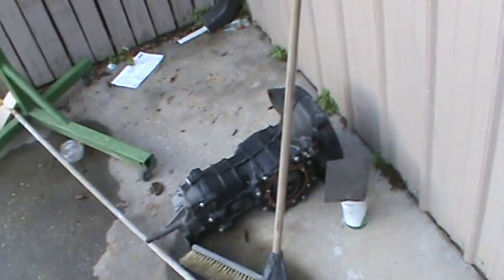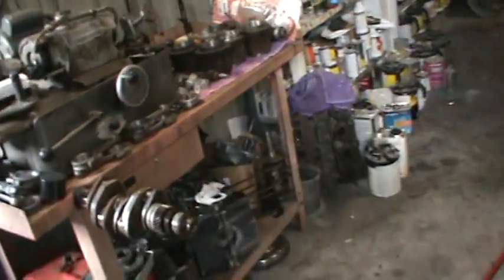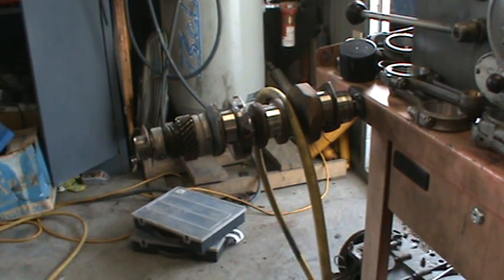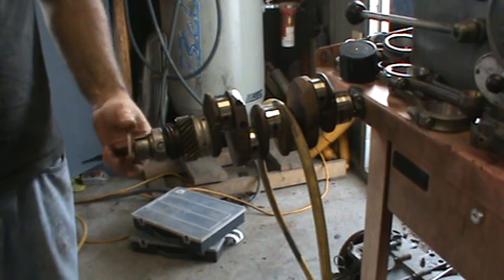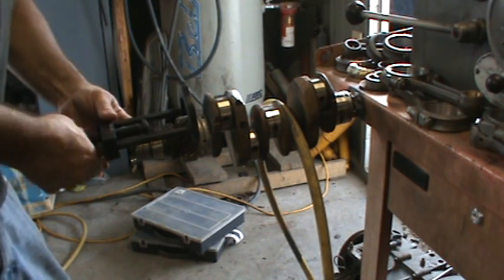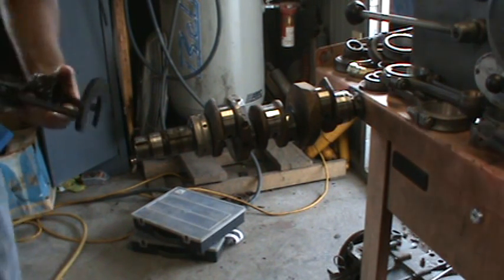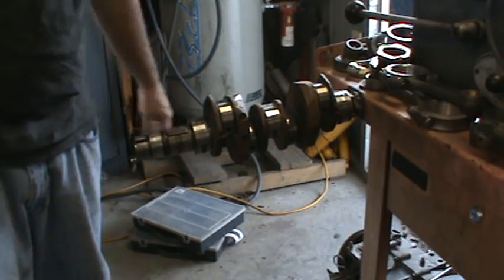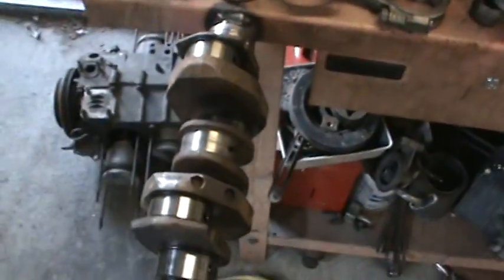HOW TO TAKE APART A VW CRANK